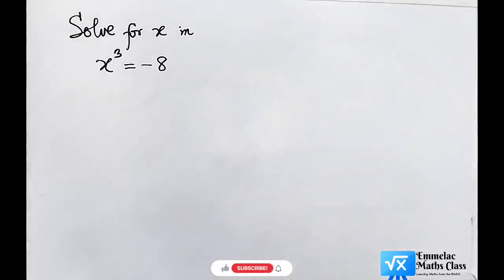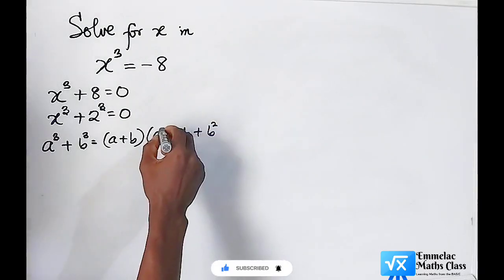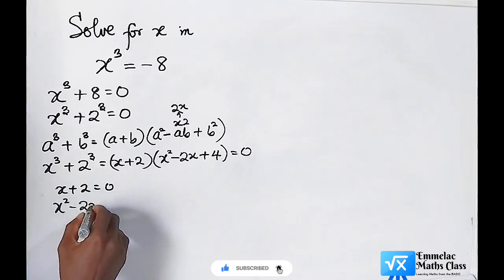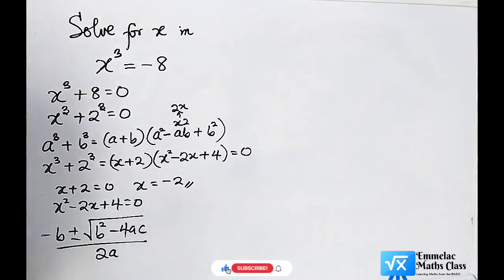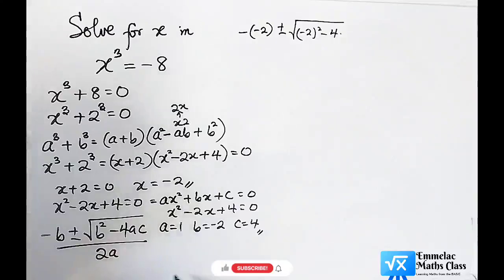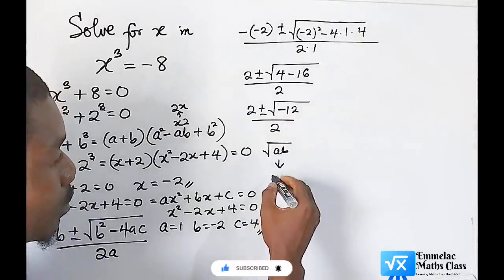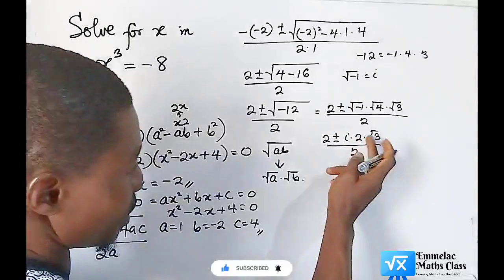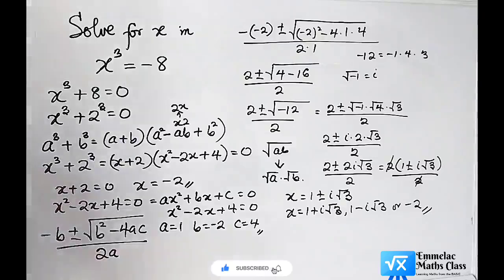Interesting Equation and its Solutions | x³ = -8 | Olympiad Maths